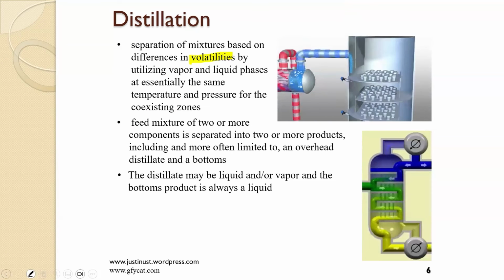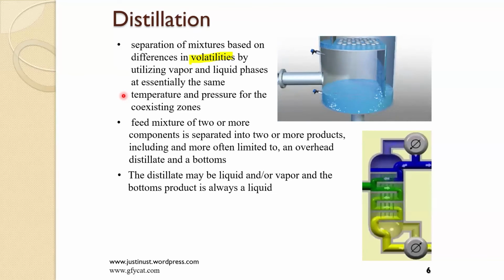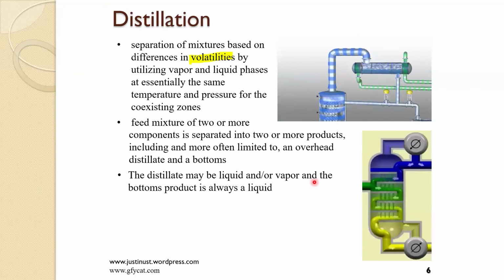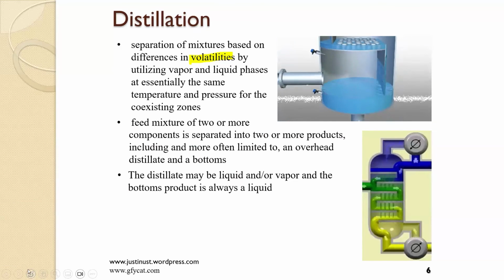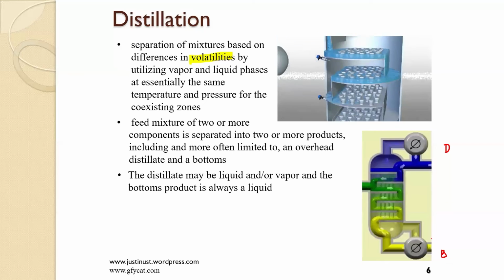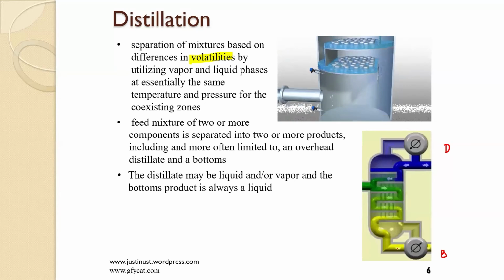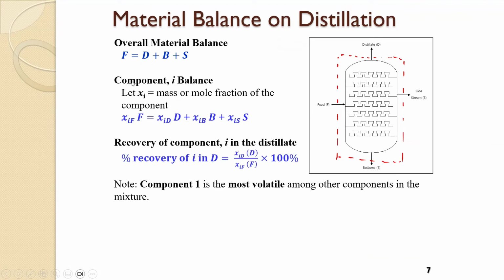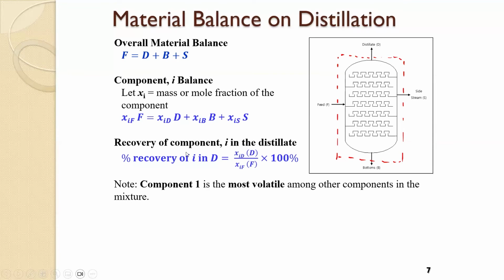Distillation (Lecture 7.2) - Material Balances without Reactions